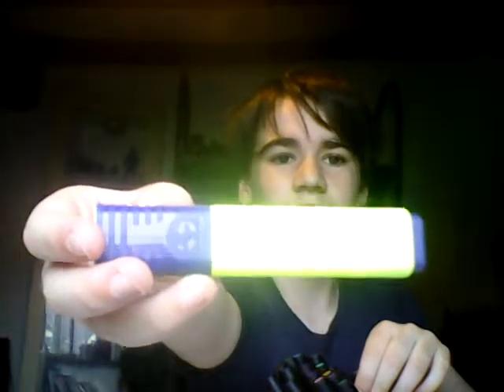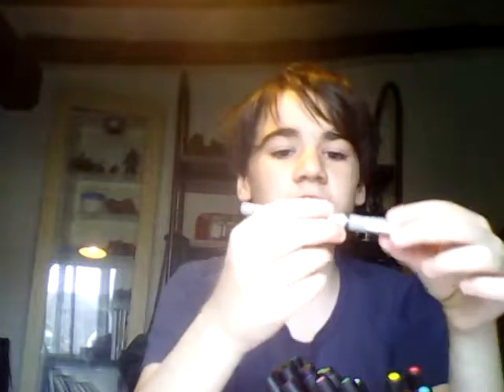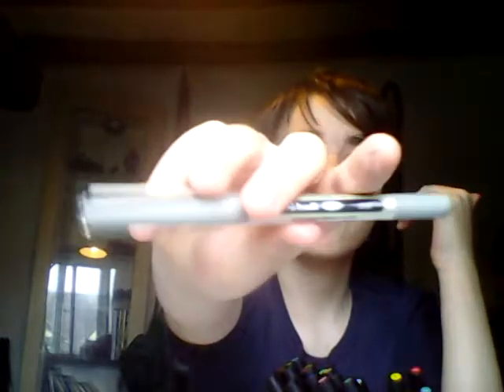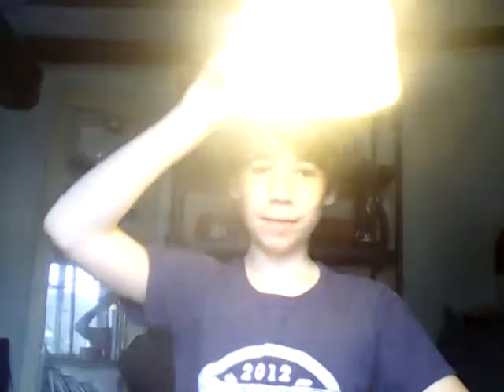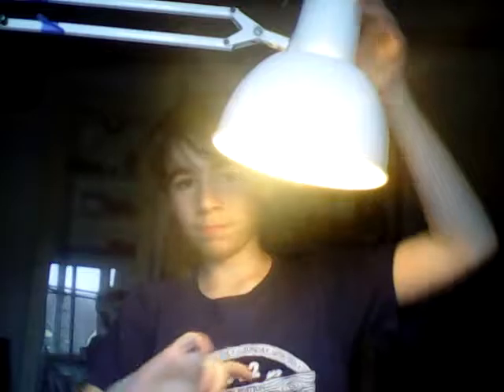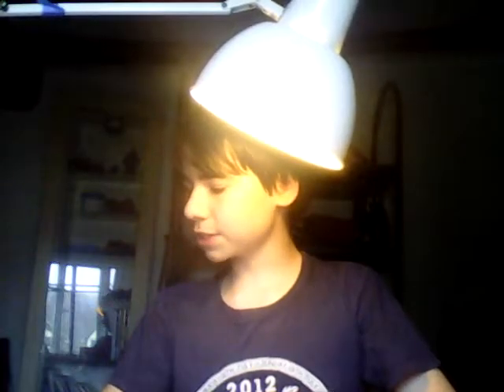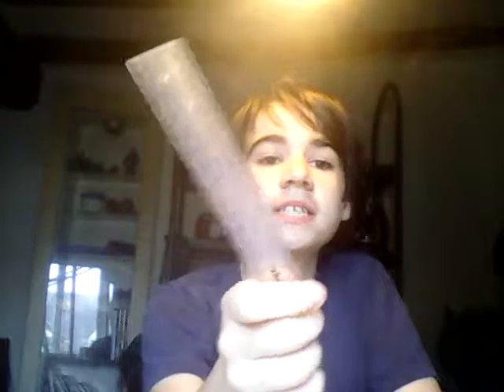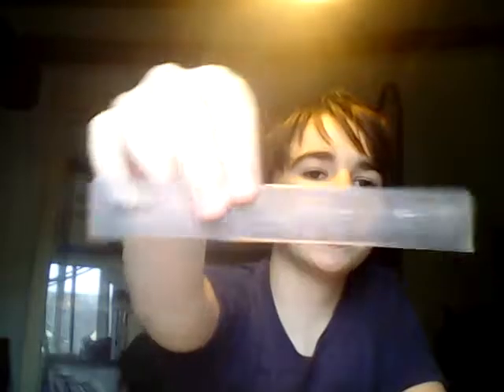What's on my desk! | Sicilian pig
Hey this is my what's on my desk video hope yo enjoy!|